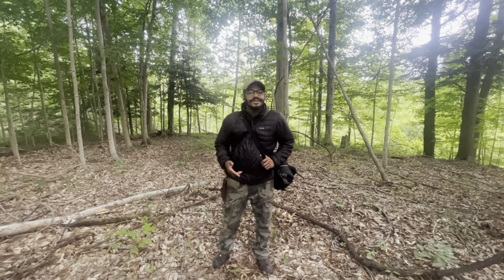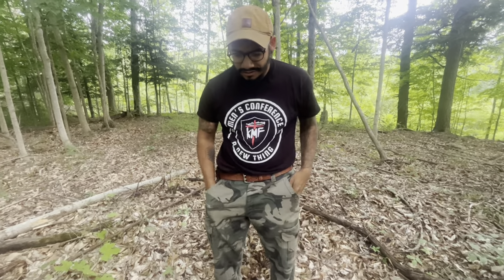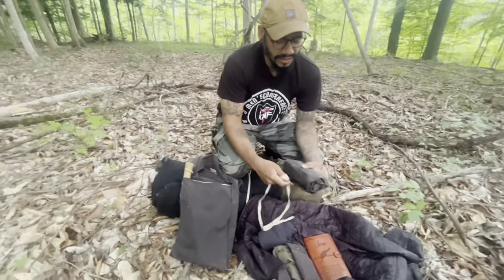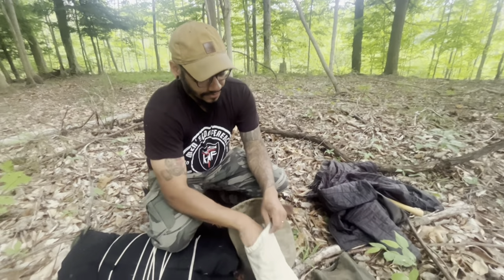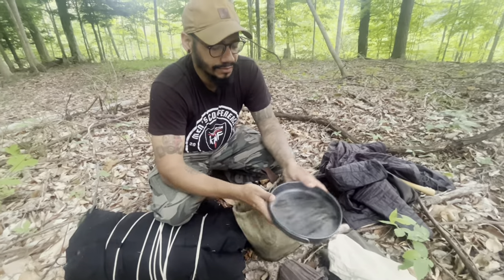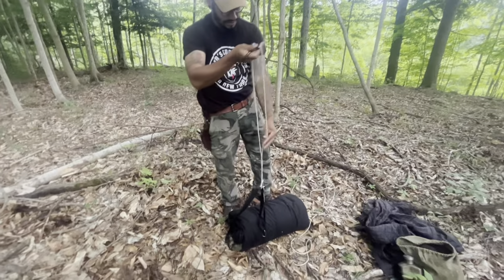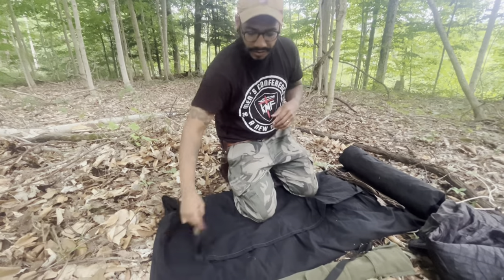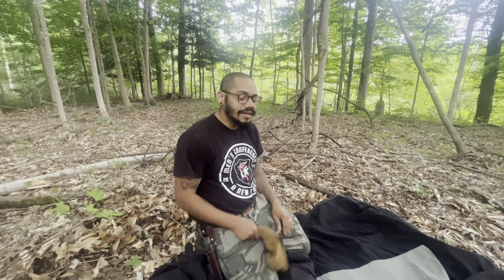Bushcraft Spain Modern Cowboy Bedroll & Haversack Load out - NO TENT, NO BACKPACK overnight kit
Hope you enjoyed it and it inspires you and gives you some ideas for your kit 🙏🏽 God bless you guys.